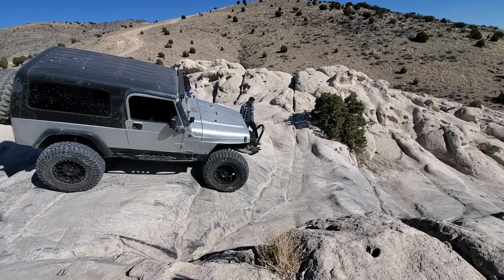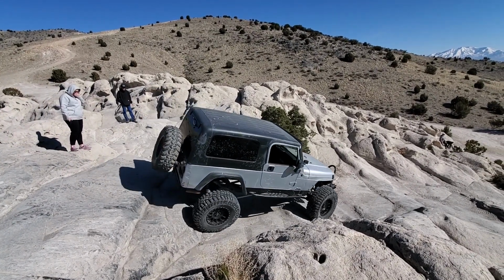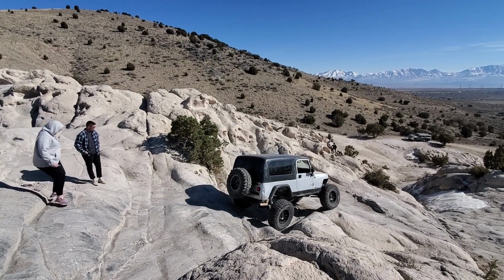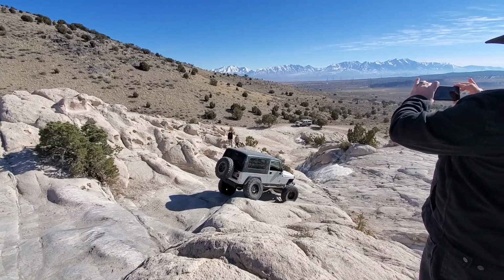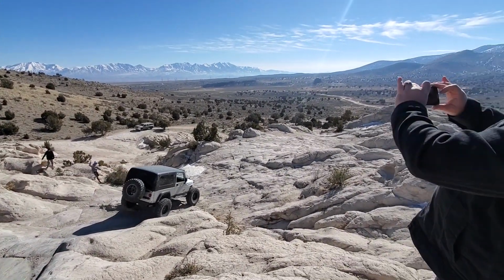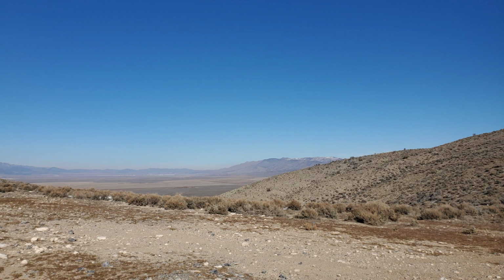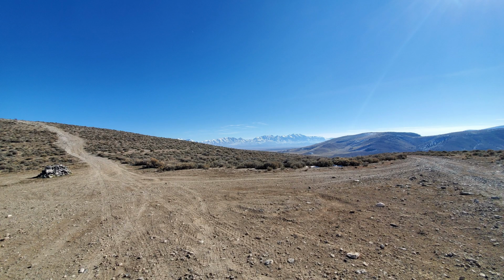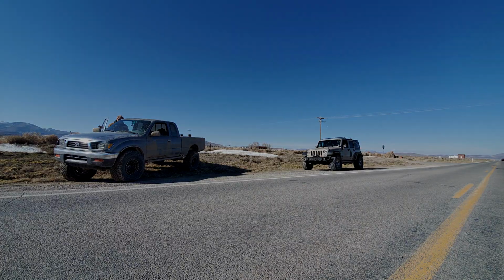SLANT ROAD TO CHIMNEY ROCK ON DIRT TRAILS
In todays video we  are going to go offroading with keiths friend from work. We are going to drive slant road to chimmy rock than to  little Moab Finishing up with going to nutty putty. It was a load of fun and something I always wanted to do.